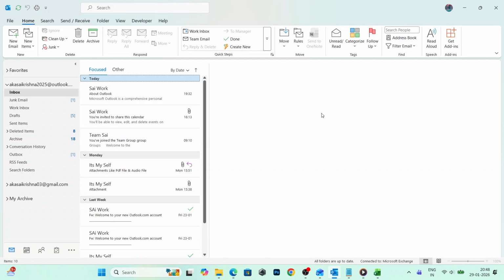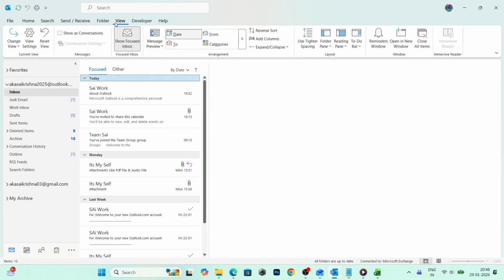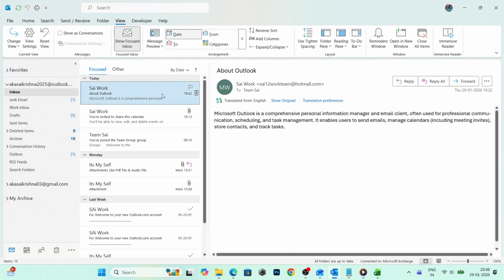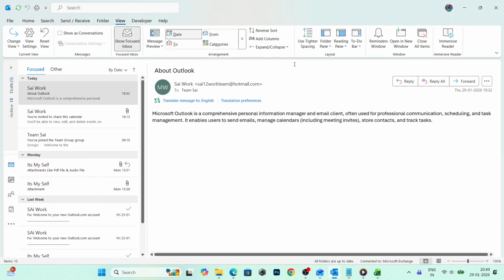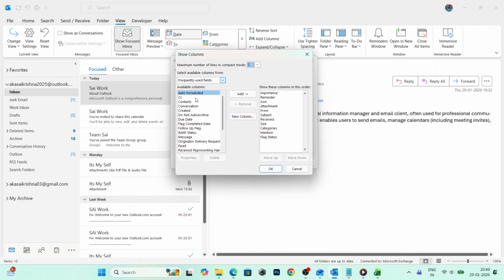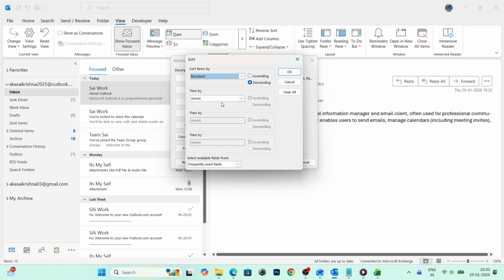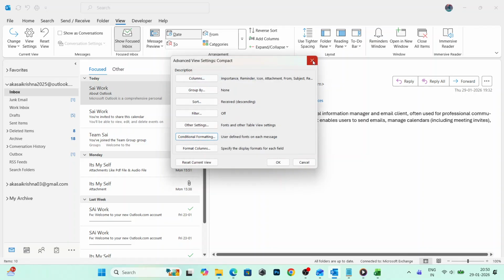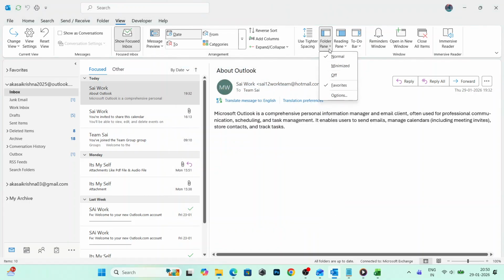How To Change View Options In Outlook Office 365 (Step By Step)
Learn how to change view options in Outlook Office 365 with this quick and easy tutorial. If you want to customize your Microsoft Outlook layout and improve your email management, this video is for you.